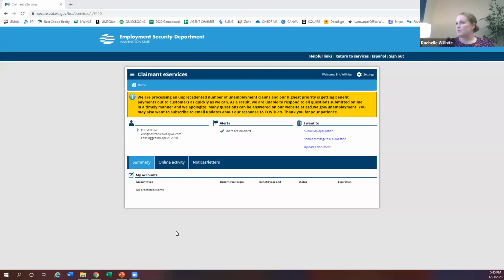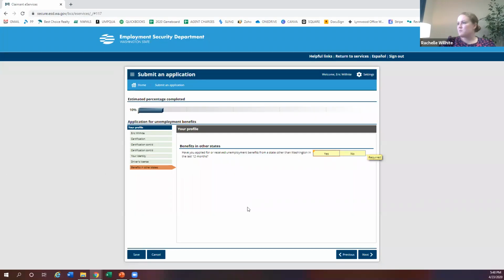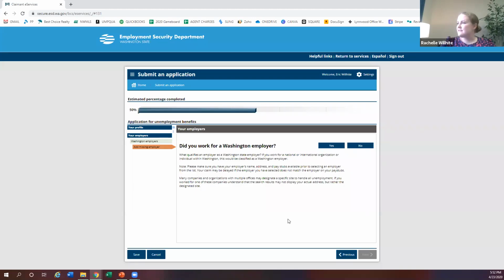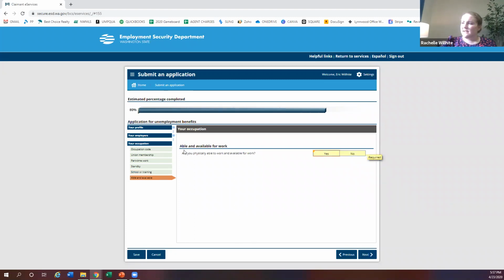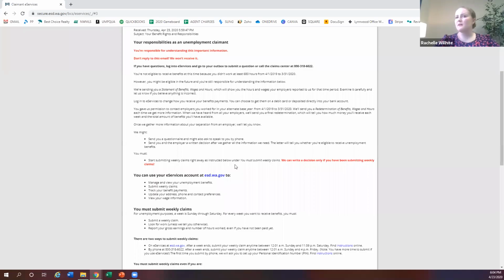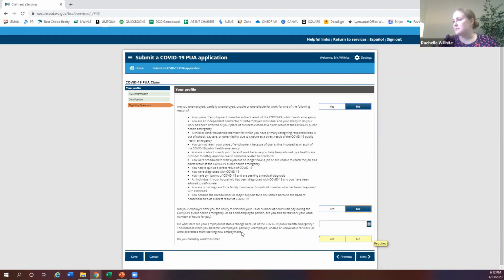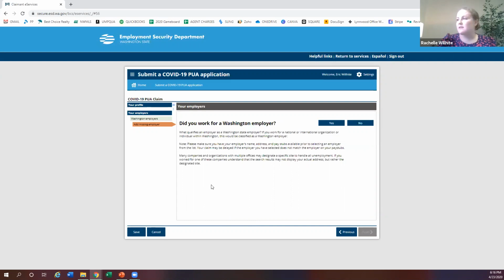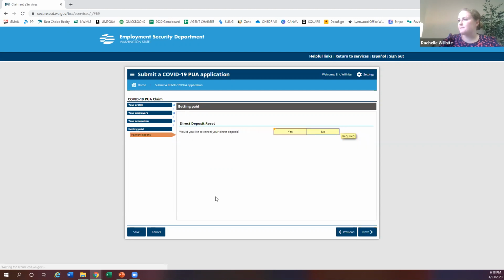Unemployment Application for Real Estate Agents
Specifically for Washington State